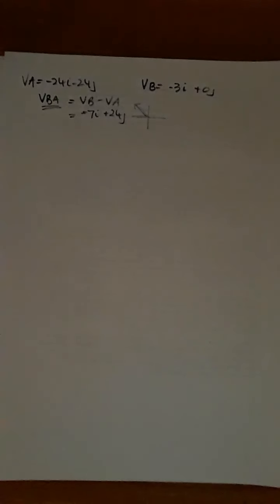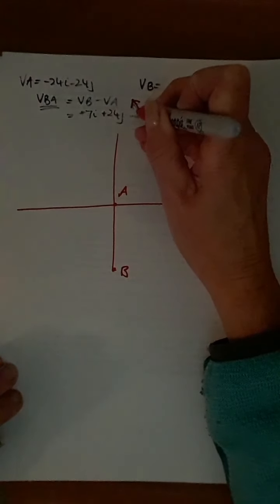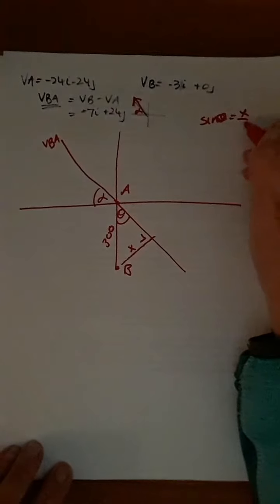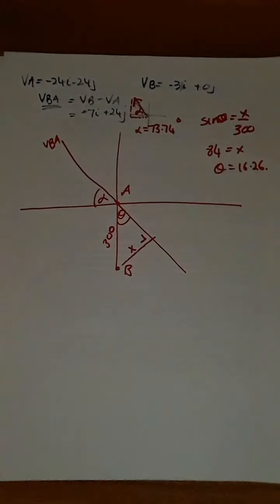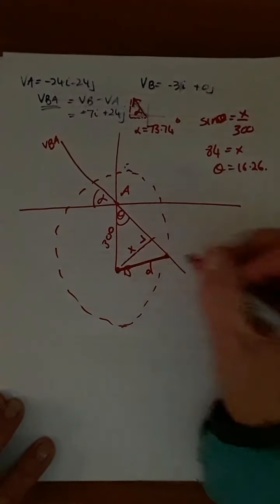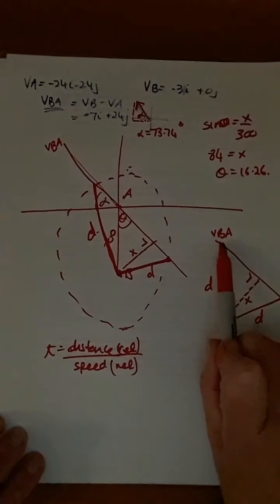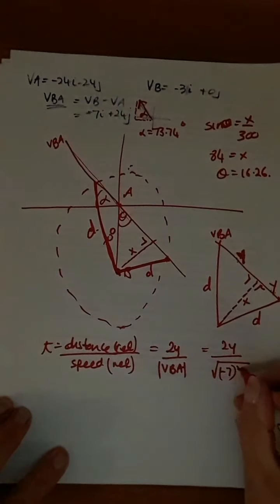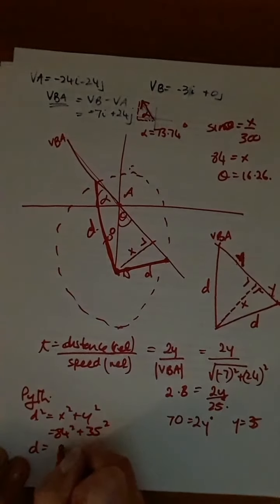9 September 2020